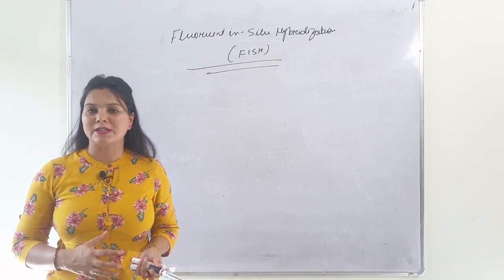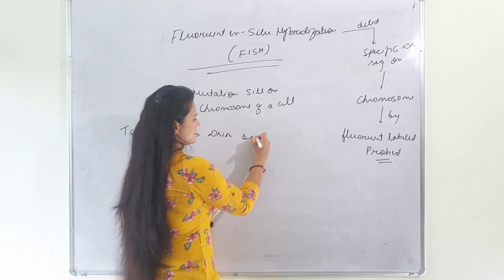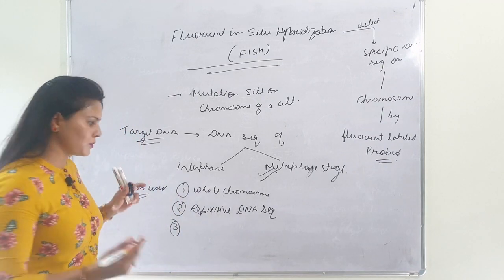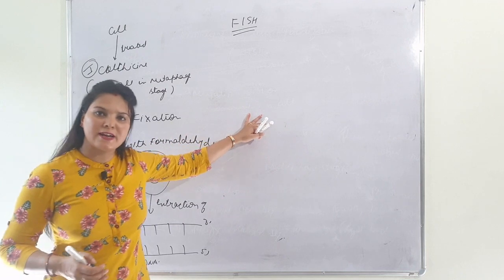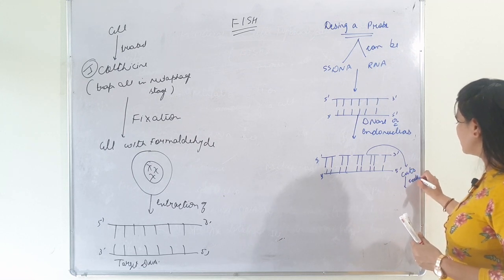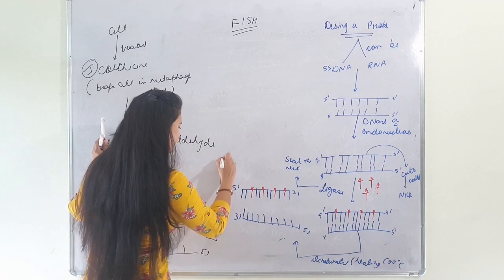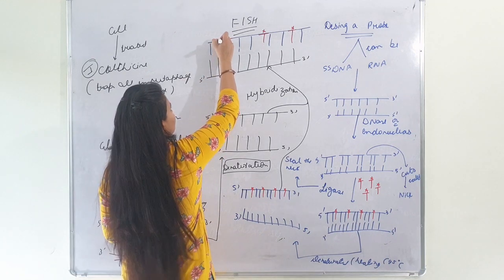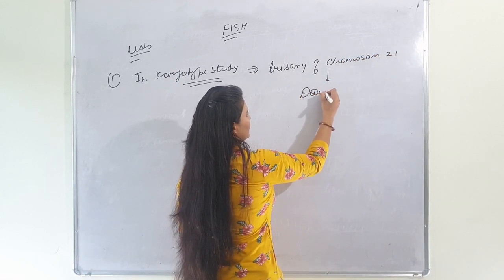Fluorescent In-Situ Hybridization (FISH) by Dr. Deepika Jolaniya-Tomer| Nucleic Acid Hybridization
Fluorescent In-Situ Hybridization (FISH) is the last topic in our series on Nucleic Acid Hybridization. FISH is a technique used in the study of karyotype using fluorescent labelled probes of SSDNA/RNA.

These lectures are presented by Dr. Deepika Jolaniya-Tomer, who is an alumnus of GNDU, Amritsar and MLSU Udaipur. She is a Doctorate in Zoology (nutritional and developmental biology).

For our other videos visit: Zoolofied

Team Zoolofied
Your one stop resource center for Life Science Topics